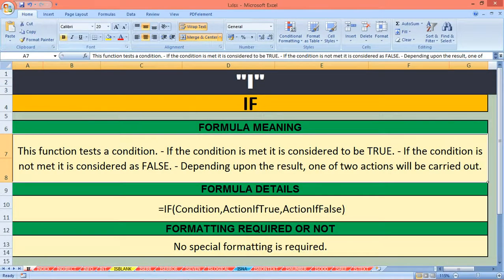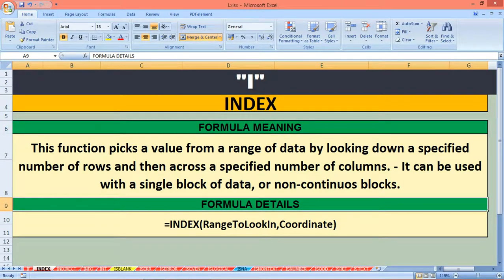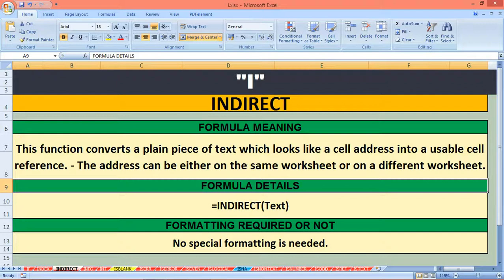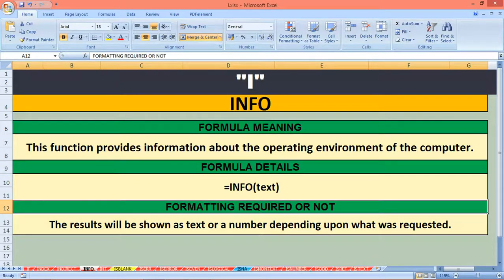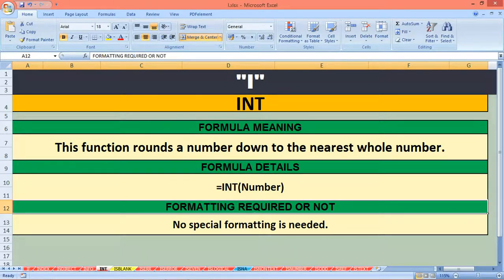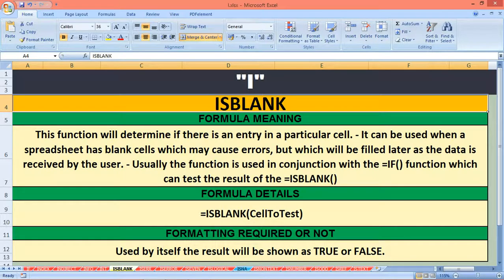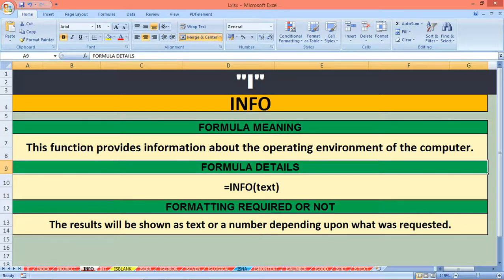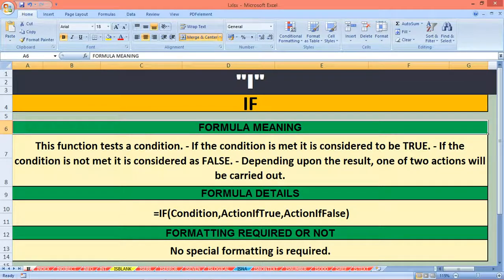Excel formula from letter ‘I’ – Part 1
IF
FORMULA MEANING
This function tests a condition. - If the condition is met it is considered to be TRUE. - If the condition is not met it is considered as FALSE. - Depending upon the result, one of two actions will be carried out.
FORMULA DETAILS
 =IF(Condition,ActionIfTrue,ActionIfFalse)
FORMATTING REQUIRED OR NOT
No special formatting is required.
INDEX
FORMULA MEANING
This function picks a value from a range of data by looking down a specified number of rows and then across a specified number of columns. - It can be used with a single block of data, or non-continuos blocks.
FORMULA DETAILS
=INDEX(RangeToLookIn,Coordinate)
INDIRECT
FORMULA MEANING
This function converts a plain piece of text which looks like a cell address into a usable cell reference. - The address can be either on the same worksheet or on a different worksheet.
FORMULA DETAILS
=INDIRECT(Text)
INFO
FORMULA MEANING
This function provides information about the operating environment of the computer.
FORMULA DETAILS
 =INFO(text)
The results will be shown as text or a number depending upon what was requested.
INT
FORMULA MEANING
This function rounds a number down to the nearest whole number.
FORMULA DETAILS
=INT(Number)
ISBLANK
FORMULA MEANING
This function will determine if there is an entry in a particular cell. - It can be used when a  spreadsheet has blank cells which may cause errors, but which will be filled later as the data is received by the user. - Usually the function is used in conjunction with the =IF() function which can test the result of the =ISBLANK()
FORMULA DETAILS
 =ISBLANK(CellToTest)
Used by itself the result will be shown as TRUE or FALSE.

A

B

C

D

E

F

G

H

M

Q

T